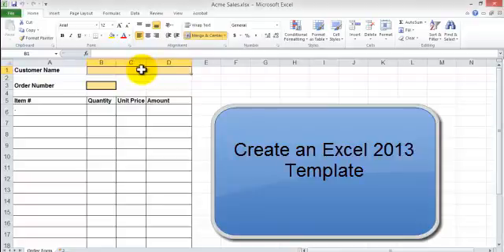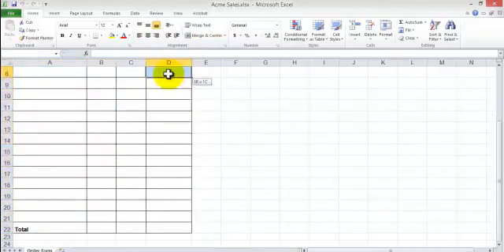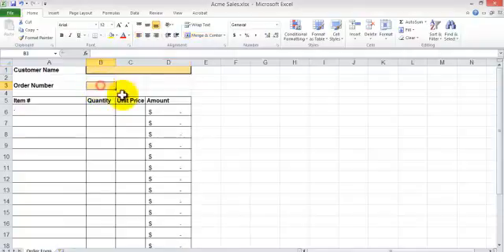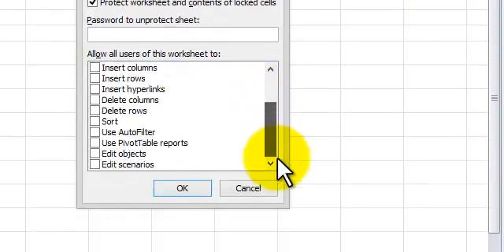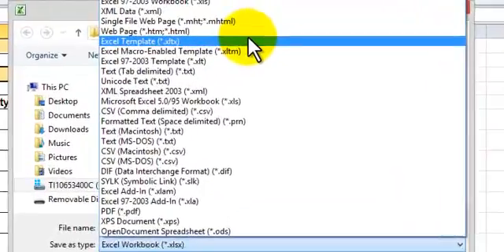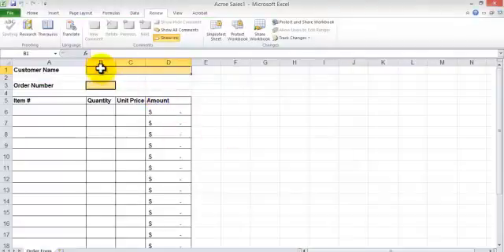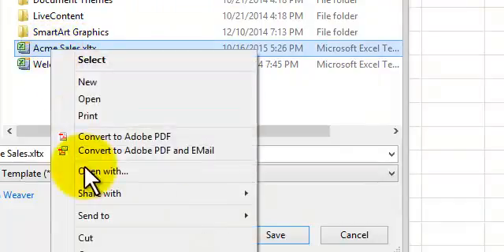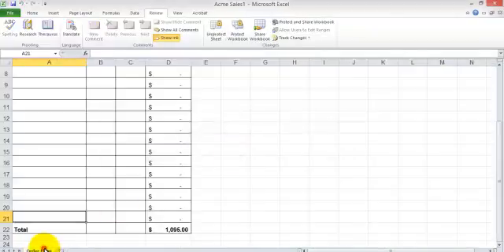Create an Excel Template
Learn how to create a template in Excel and how to protect the sheet which will prevent users from accidentally overwriting critical data and/or formulas.